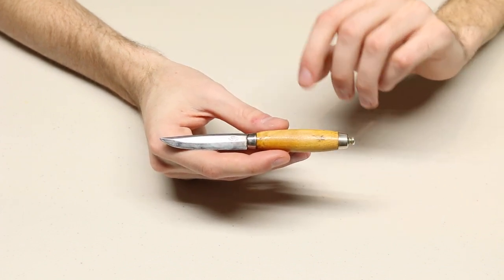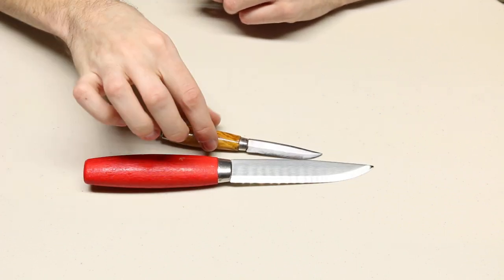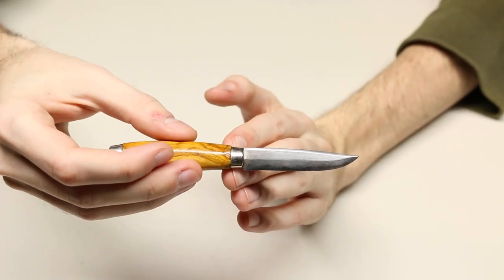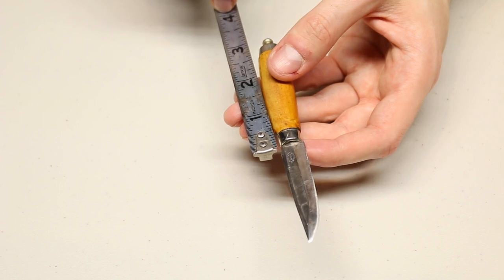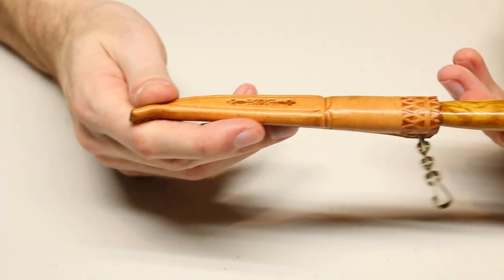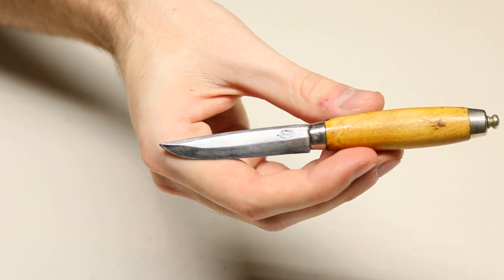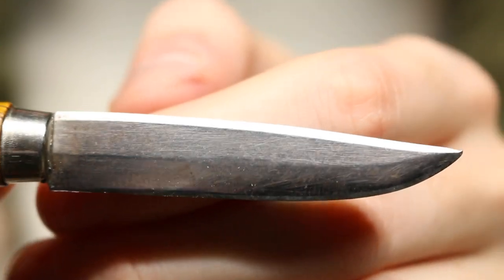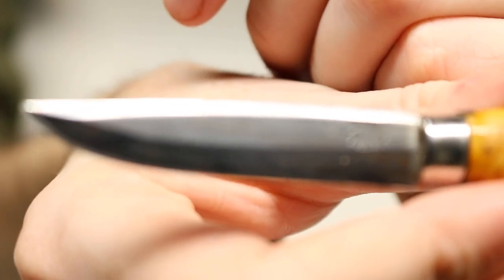Tiny 50 Year Old Mora Knife K.J.Eriksson Sweden